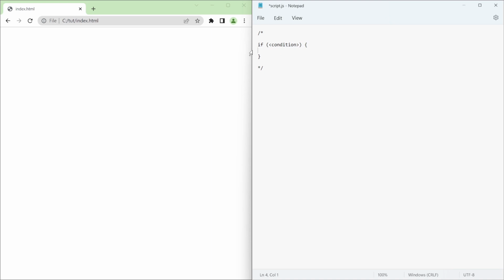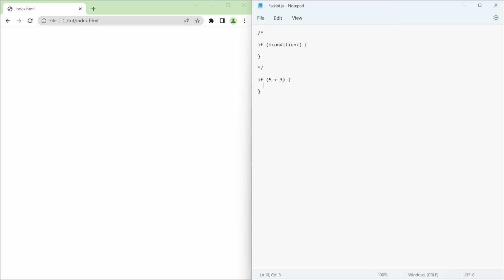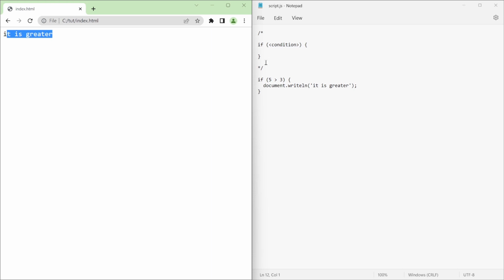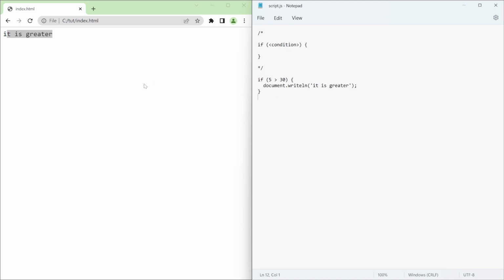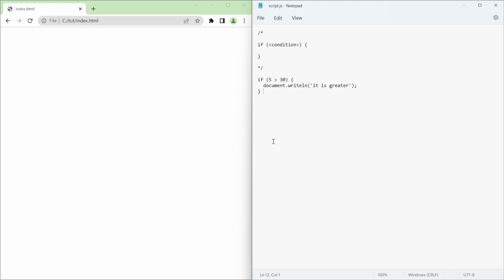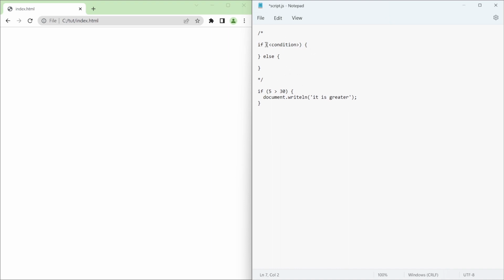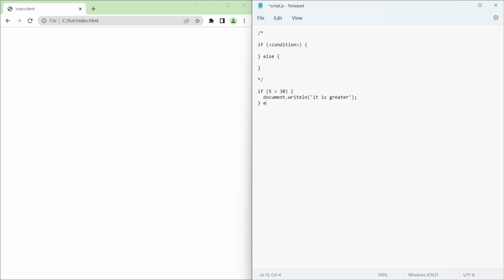18 If Statement - Programming Fundamentals Using JavaScript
If statement, a conditional control statement that determines if a group of code should get executed. In this video you are introduced to what an if statements is and how to use it.